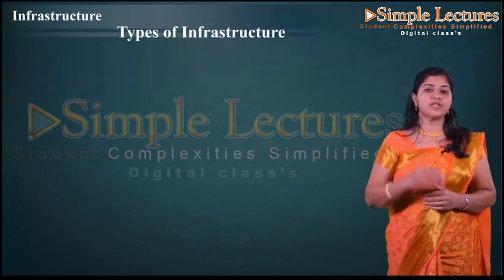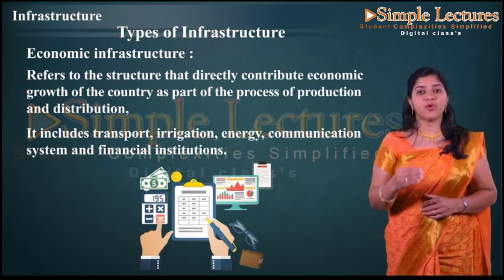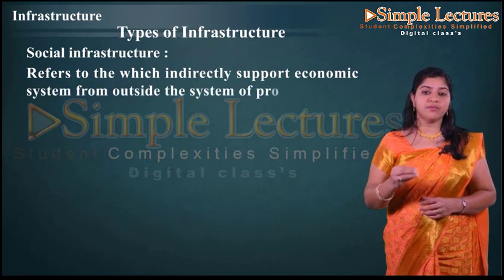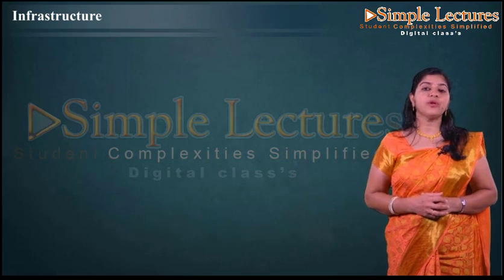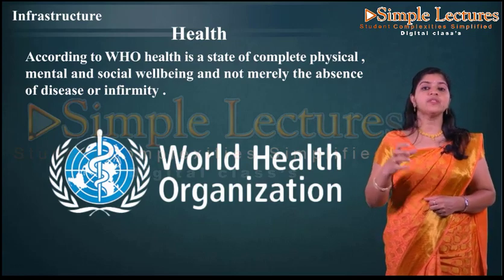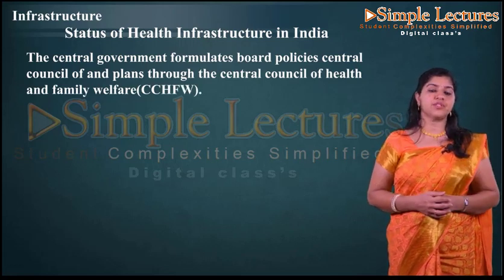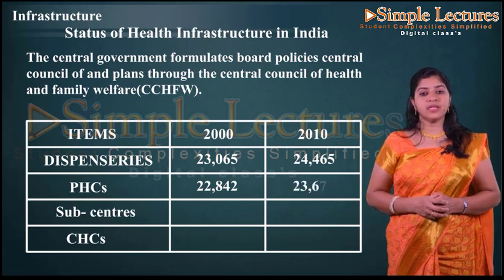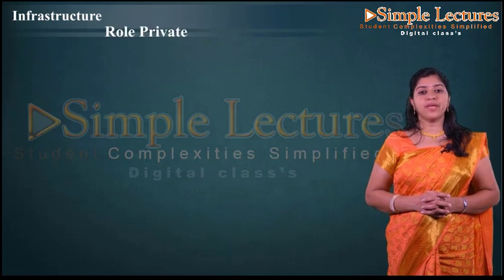8 1 Types of Infrastructure